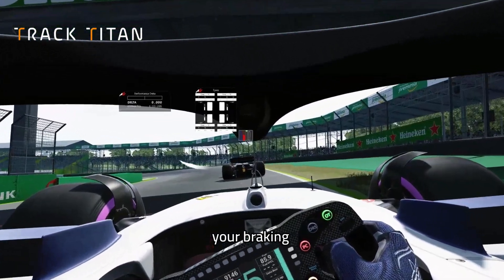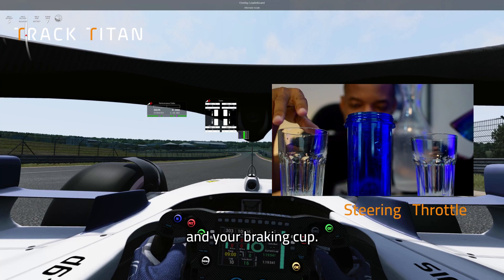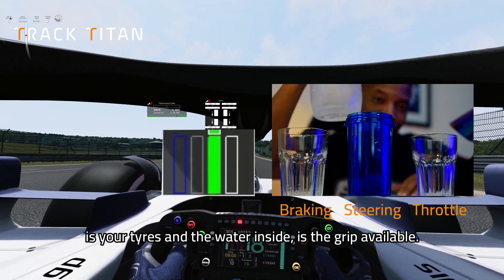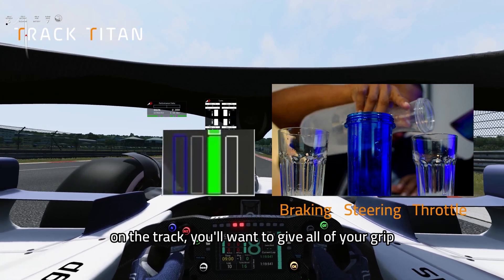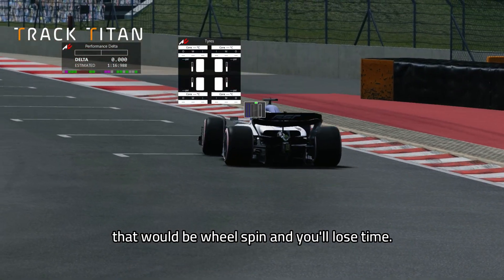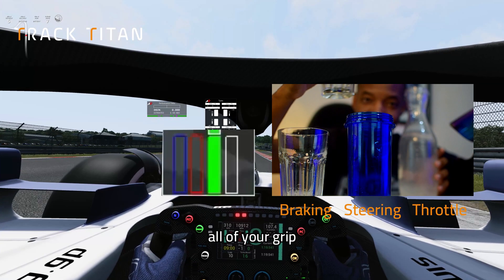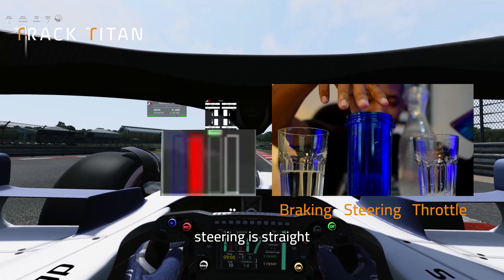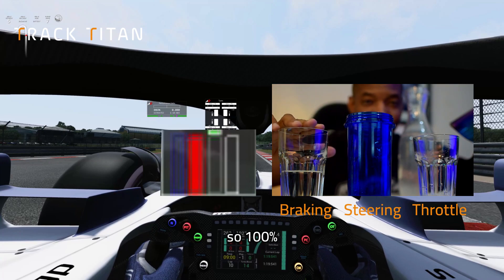The grip circle and being smooth within it.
A basic look at the grip circle or friction circle as it may also be known as. I like to make everything simple so I take a stab at explaining the basics of this subject. It can be complicated but it doesn't have to be.